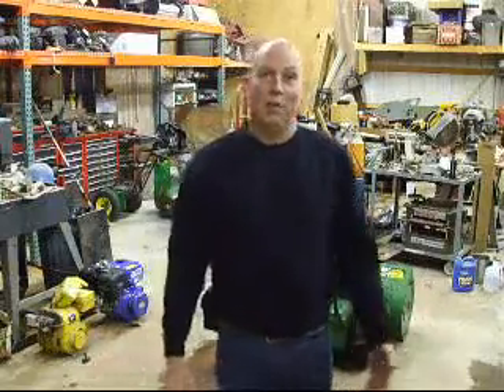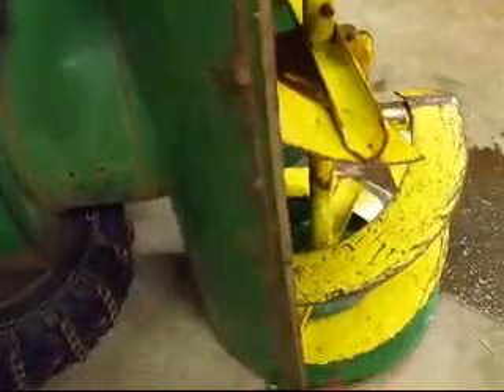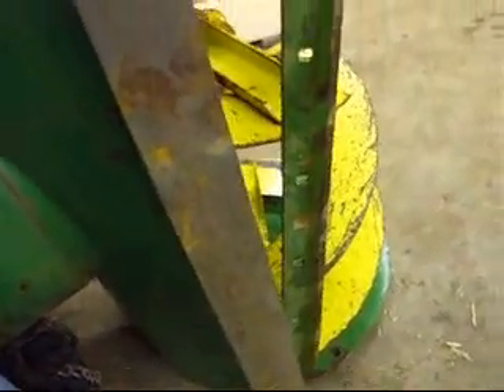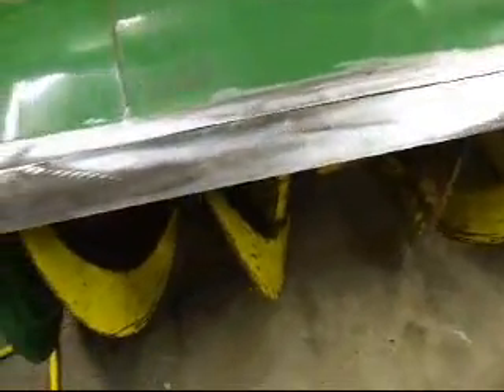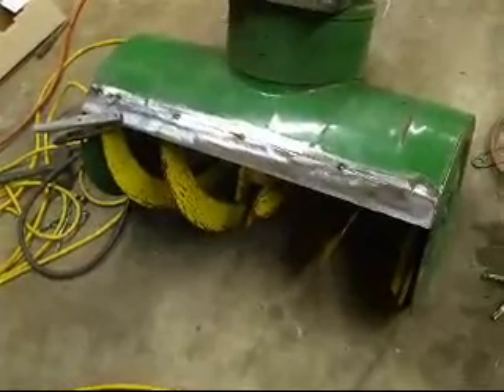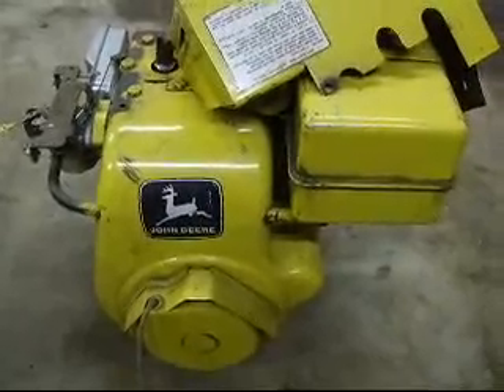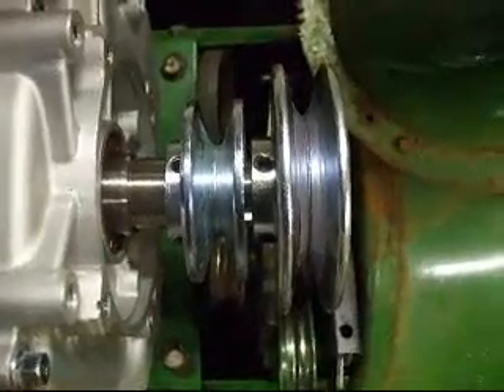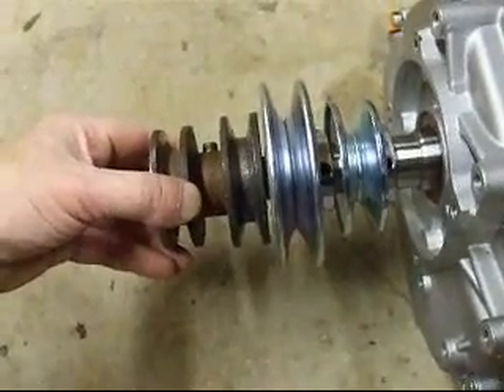John Deere 1032 Snowblower Repair & Modification Video Part #1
Part #1 fixing the deck, scraper bar, engine, and the complete snow blower later on.

This Snowblower Educational Video will be followed by other episodes of this project untill its completed. John Deere Snow Blower 1032 Repair/Fix

John Deere Snowblower 1032 Repair & Modification Video Part #1